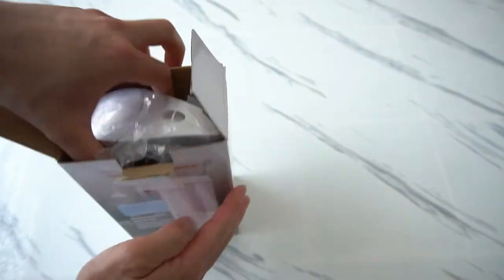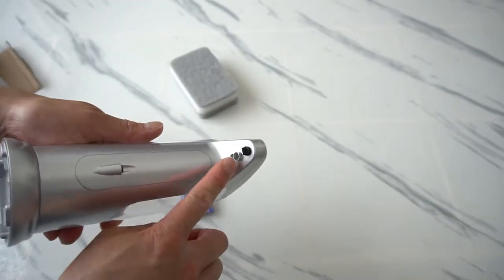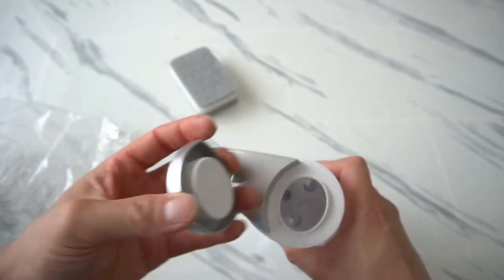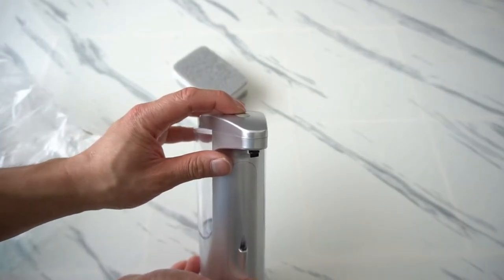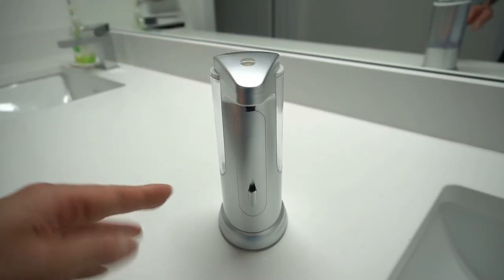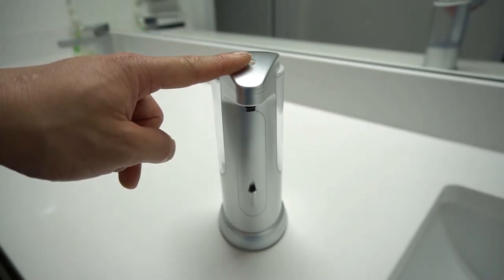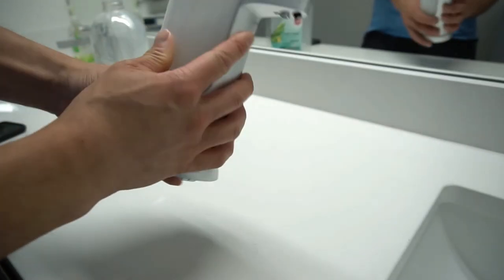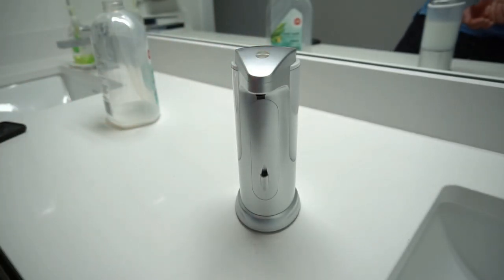Automatic Soap Dispenser Smart Home Addition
Automatic soap dispensers are a great addition for smart homes. In this video I'll show you sample one from Amazon.

Want to buy me a cup of coffee?

Want to *EARN FREE money* while shopping online? Over 2500 stores.
SIGNUP BONUS when you use my link. Join NOW and receive $30 when you spend at least $30 before taxes! Must be done within 90 days of signup.

Want to *EARN THOUSANDS* per month as an Airbnb host?

Hungry? Get $10 off your first 2 Uber Eats orders of $20 or more.